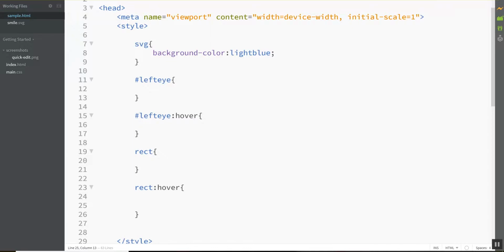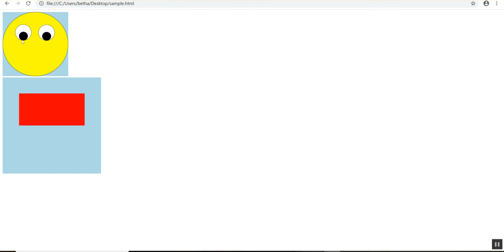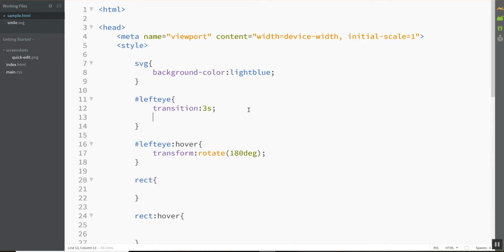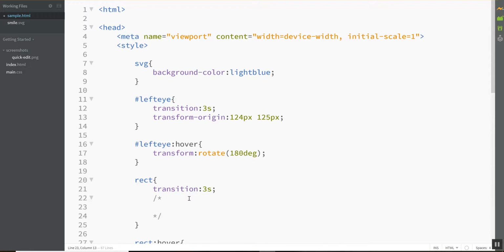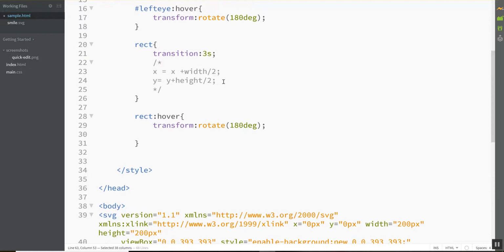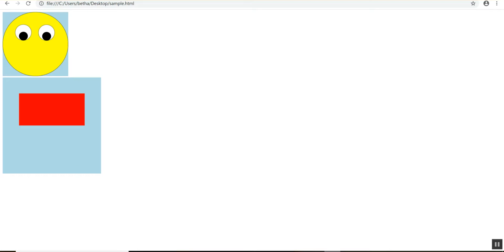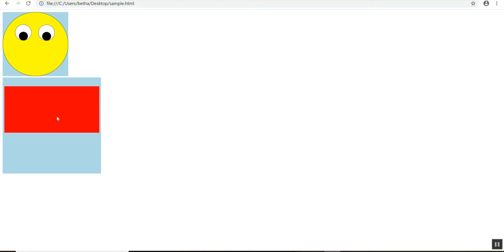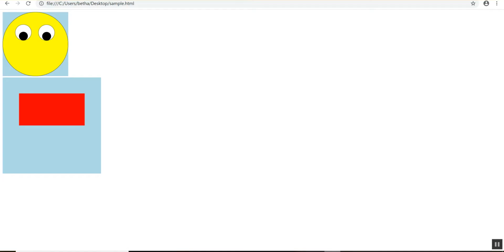SVG Rotation, Scale, Skew, and Fill Fade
Demo of how to rotate a component of an svg, move the origin (point about which it rotates), scale it (change size), skew it (stretch by corners), or fade it to a different color.